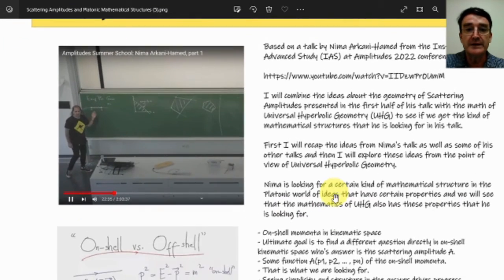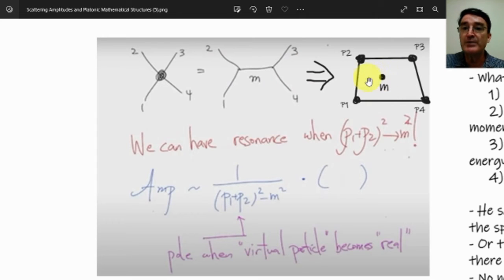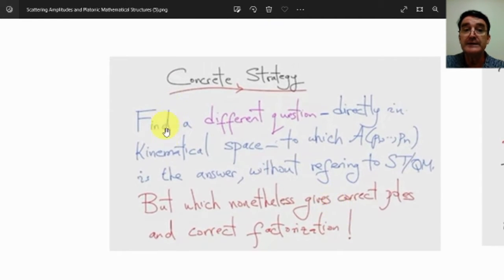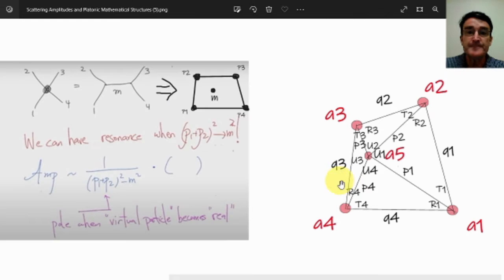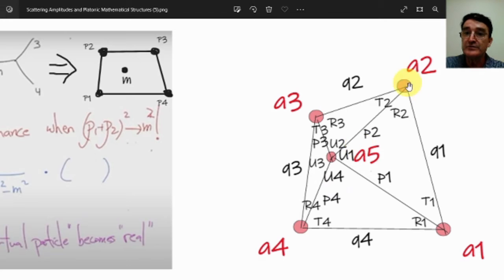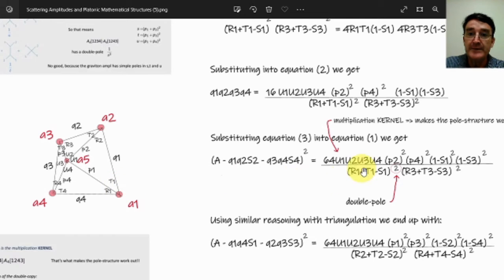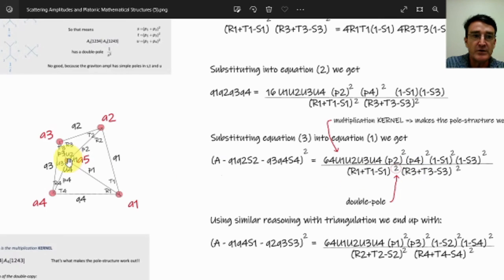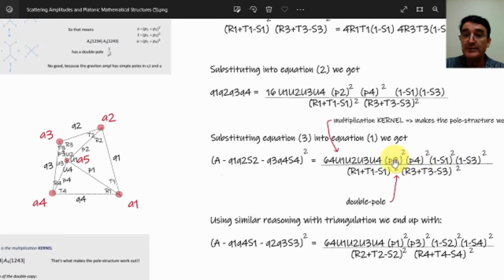Scattering Amplitudes and Platonic Mathematical Structures Part 3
Does Universal Hyperbolic Geometry contain the types of fundamental mathematical structures that physicists are seeking to explain mathematics of scattering amplitudes in particle physics.

Here is a link to a demo in GeoGebra that you can try out for yourself in your web browser to see this effect that I discussed in this video where a point goes to the boundary and you encounter a pole singularity.

Here is a video describing how to use this GeoGebra demo.